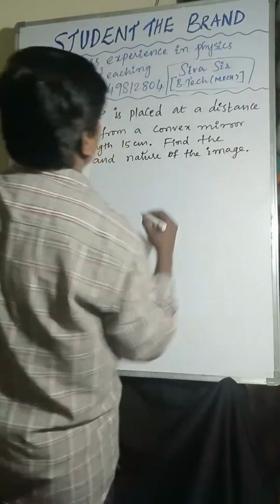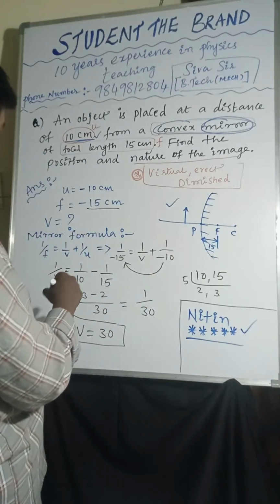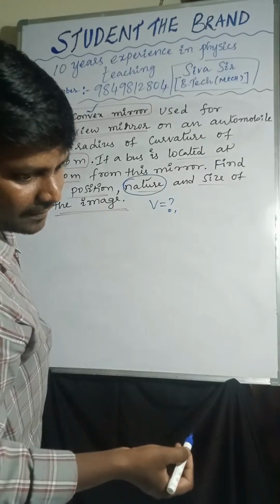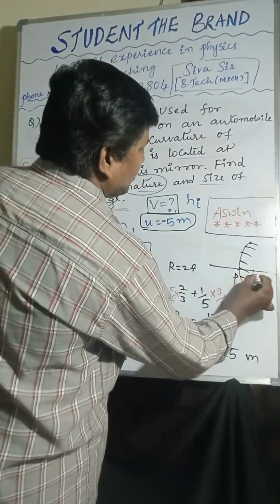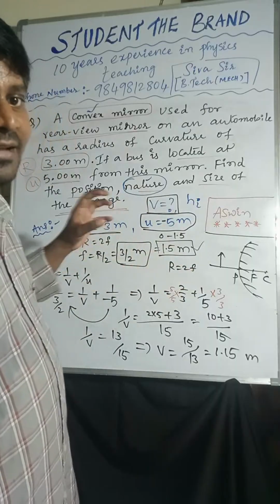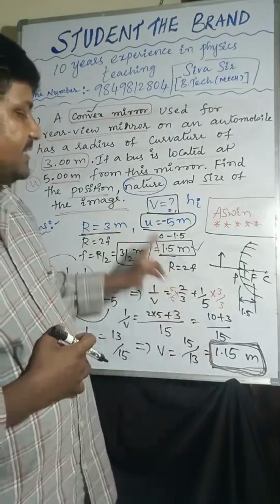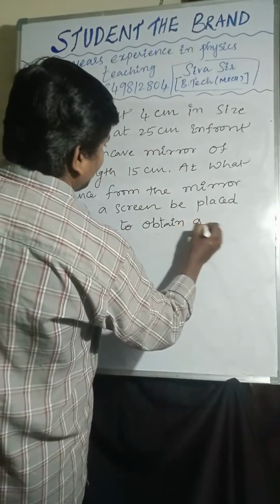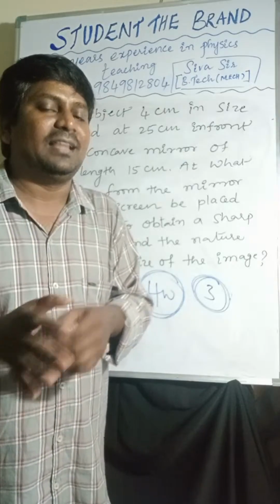Light-reflection and Refraction, Grade-10, CBSE, Physics